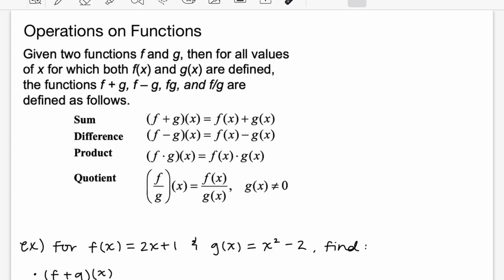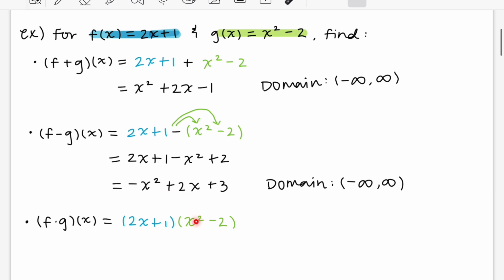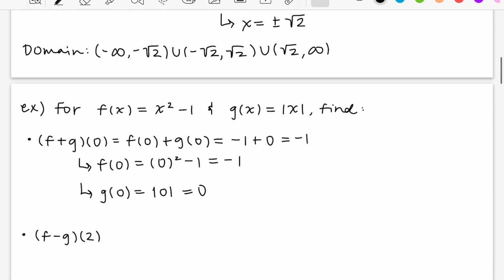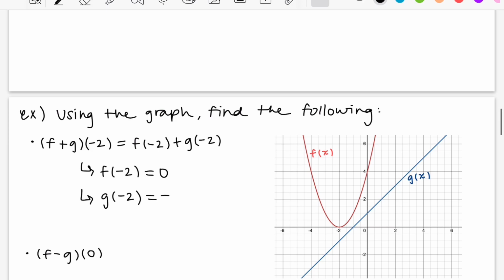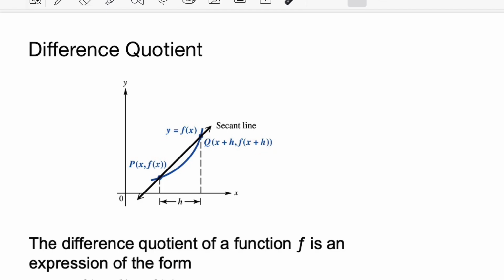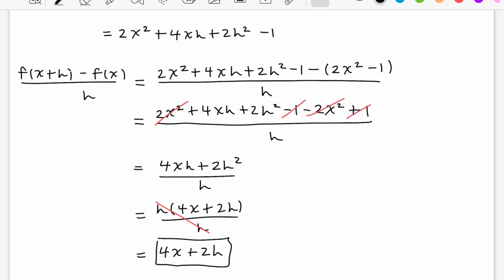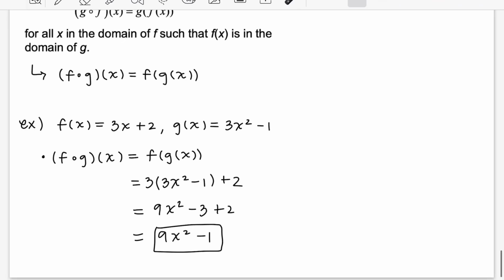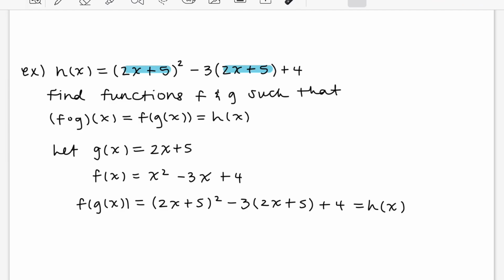Section 2.6 (135)